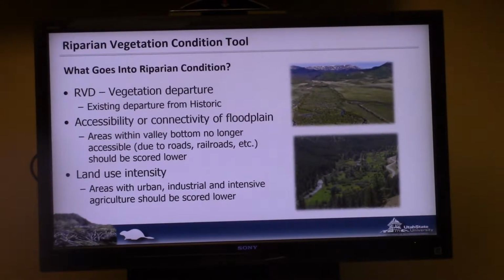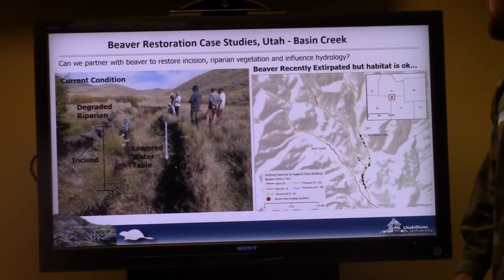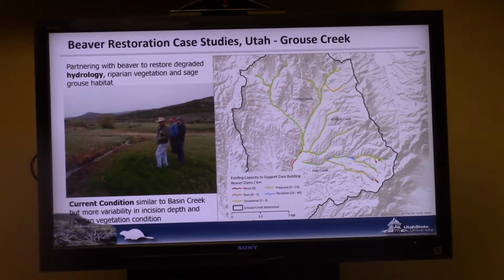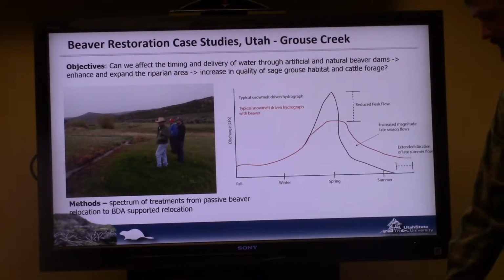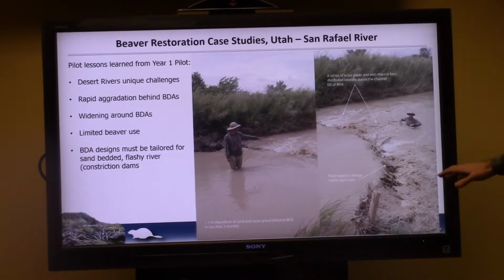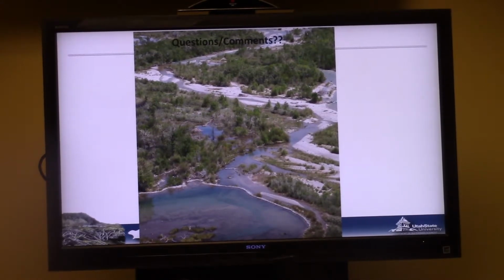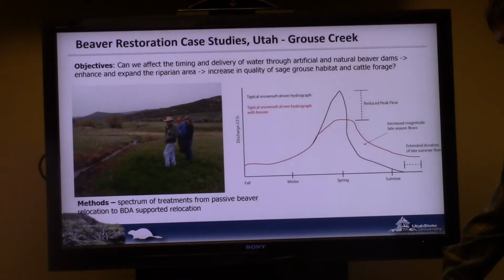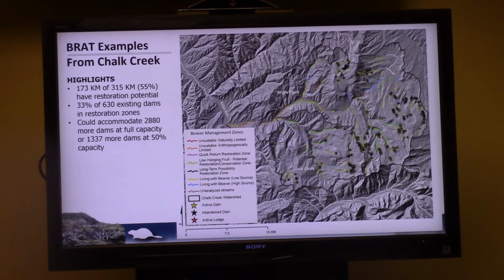Part 2: Elijah Portugal, Partnering with Beaver to Restore Streams in Utah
USGS-USU Seminar
Speaker:  Elijah Portugal,  USU Research Associate
Date:  February 2, 2016
Topic:  Partnering with Beaver to Restore Streams in Utah